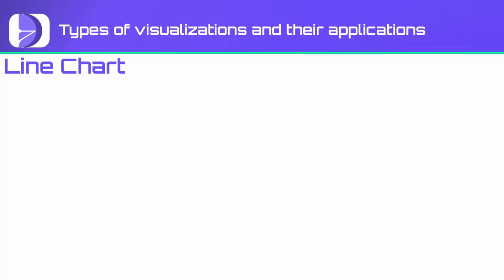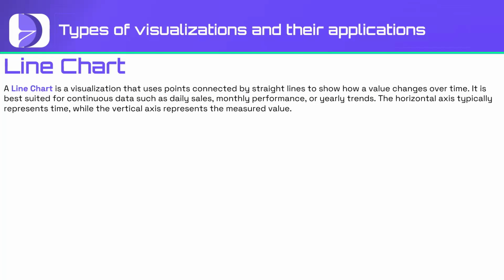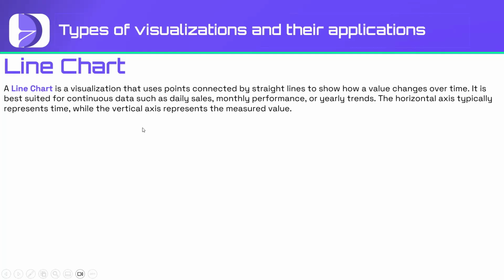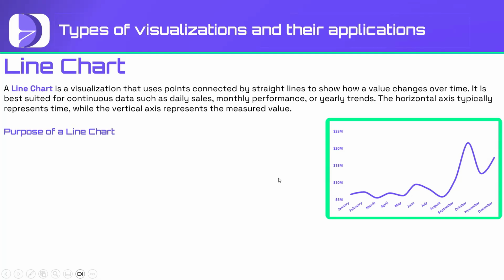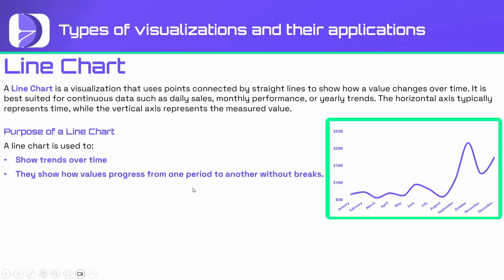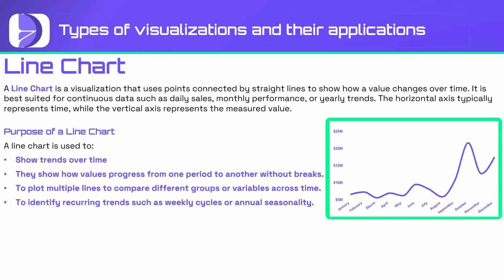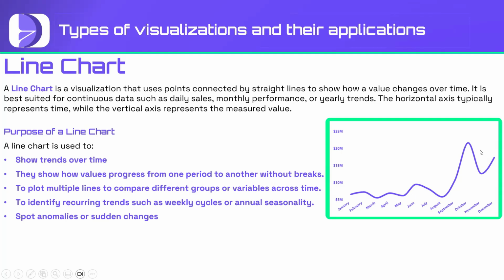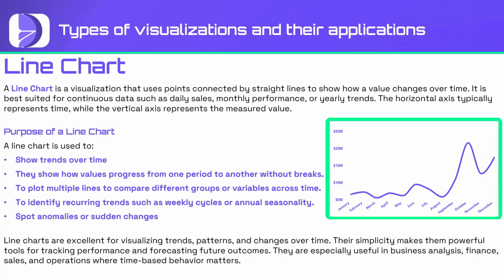19 January 2026